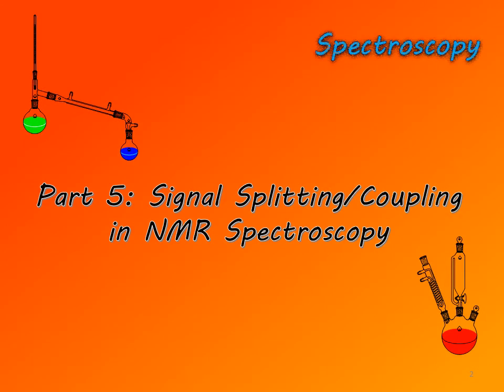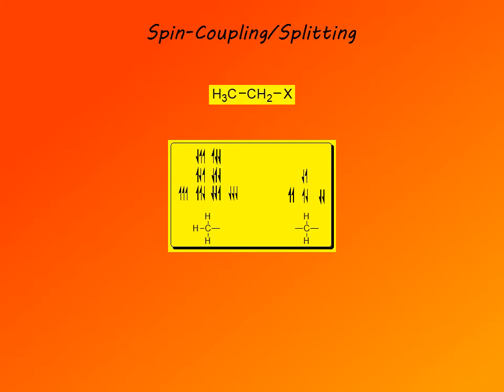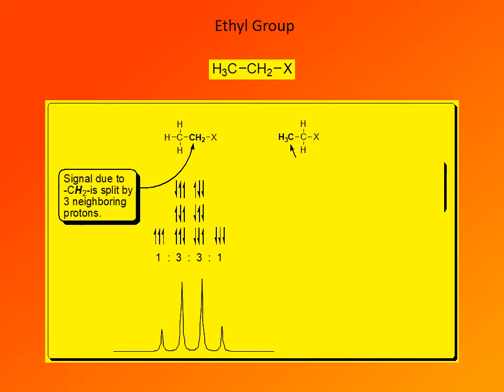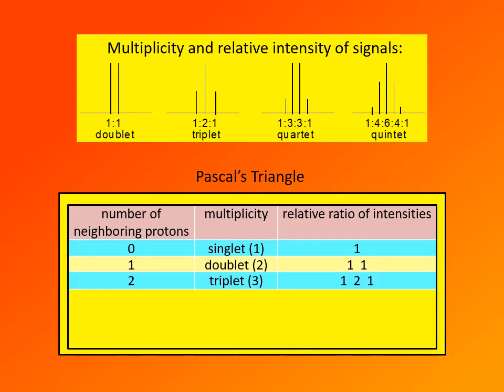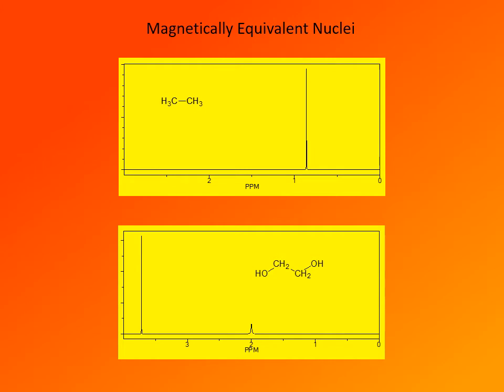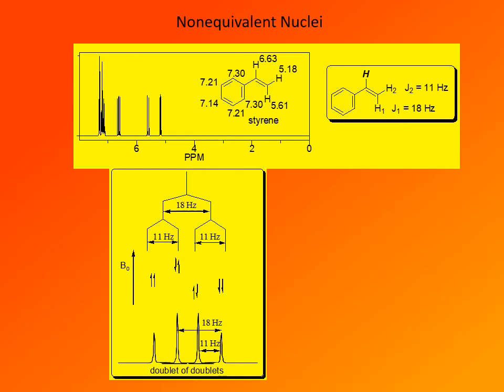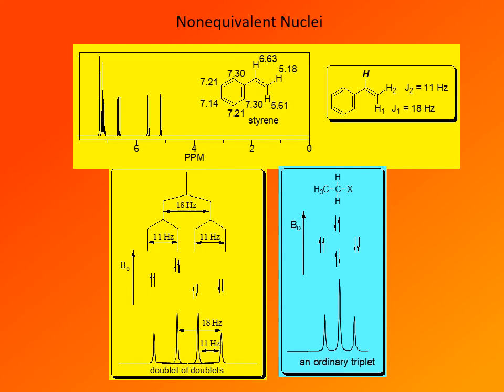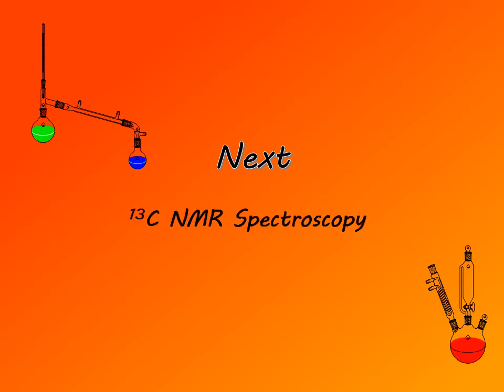16 5 Signal Splitting Coupling in NMR Spectroscopy